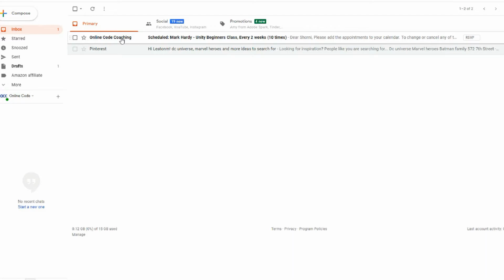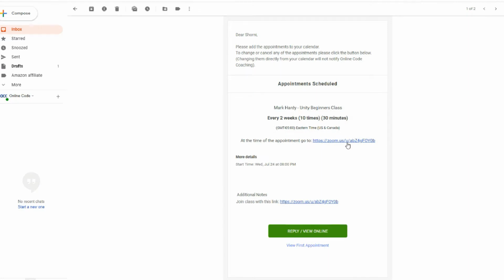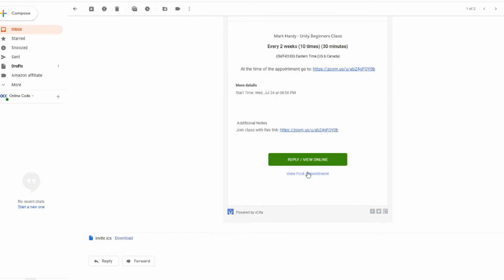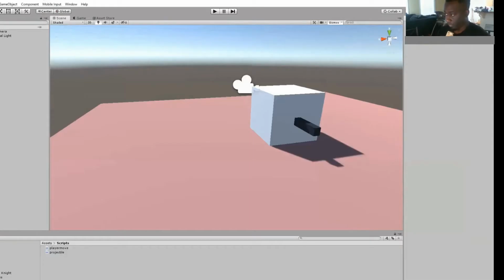OCC - How it works?